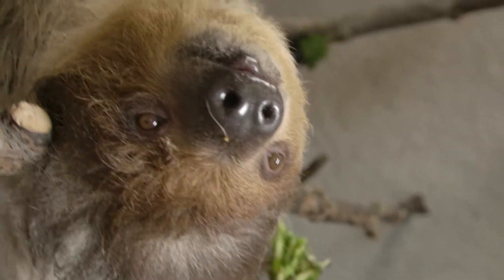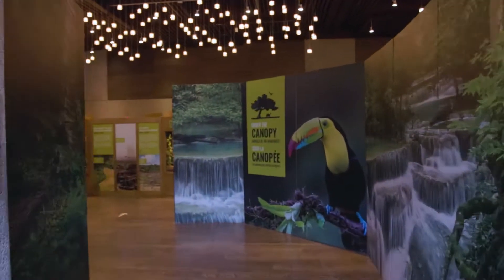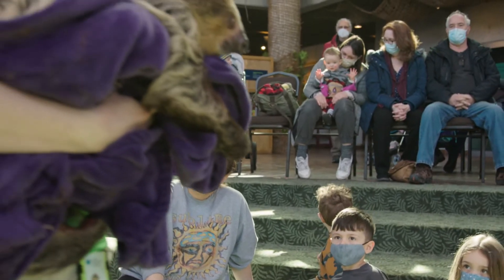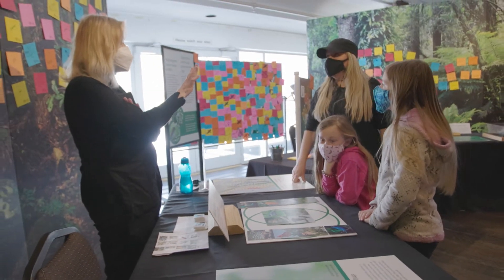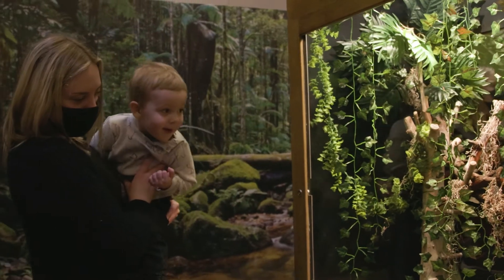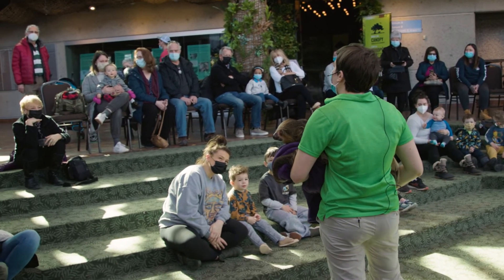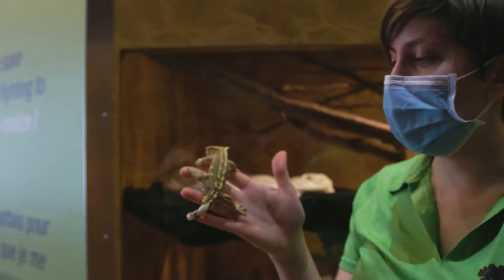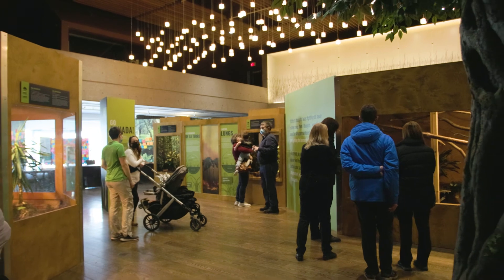Under The Canopy - Animals Of The Rainforest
Under The Canopy at the Royal Botanical Gardens!